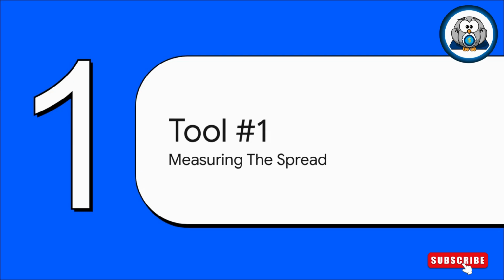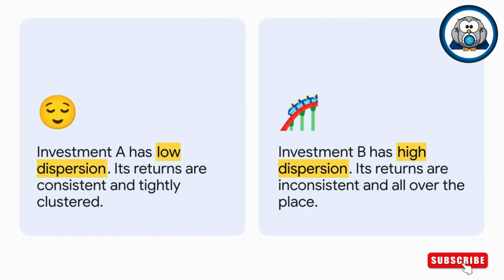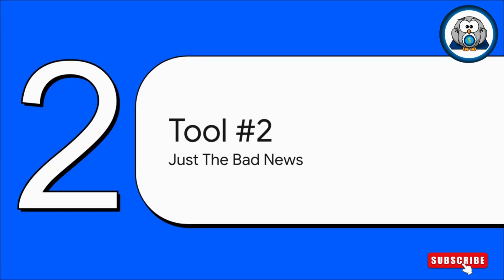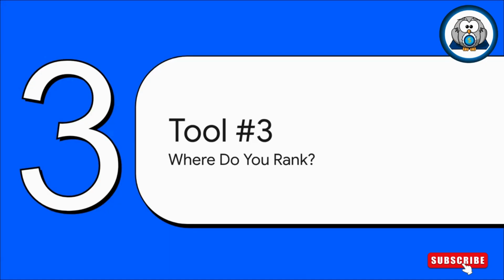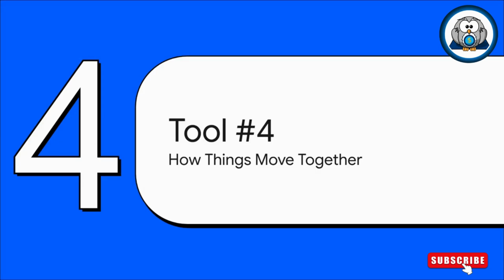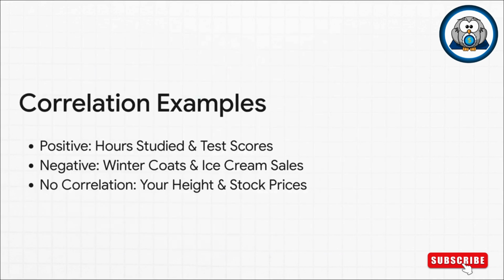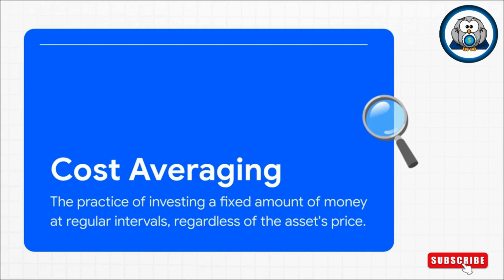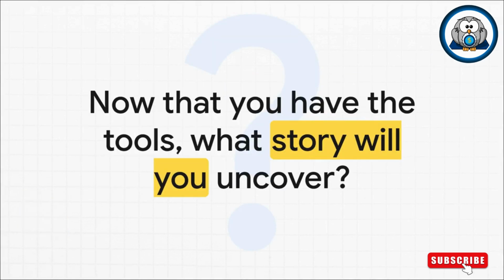CFA L1 Stats Concepts: VARIABILITY & CORRELATION Measuring Data Spread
This video moves beyond simple counting to measuring the characteristics of your dataset. This video focuses on variability (how spread out the data is) and relationships between variables. We break down complex concepts like:

  - Dispersion: The overall variability of your data.

  - Coefficient of Variation (CV): Why relative spread matters and how to calculate it.

  - Correlation: How to measure the linear relationship between two variables (e.g., studying vs. grades).

  - Fractiles and Deciles: How to divide your data into equal parts to understand distribution rankings.

  📈 Bonus Topic: We briefly touch on Downside Risk and Cost Averaging for practical financial applications!

​⏱️ Timestamps for Easy Navigation:
| Time | Topic |
| 0:00 | Introduction & Why these topics matter |
| 0:42 | Dispersion |
| 2:05 | Coefficient of Variation |
| 2:24 | Downside Risk |
| 3:21 | Deciles |
| 4:21 | Correlation
| 5:22 | Cost Averaging |